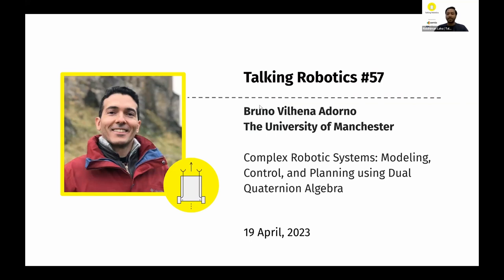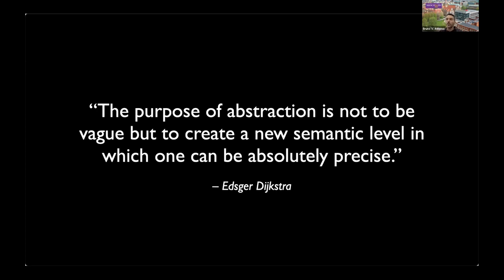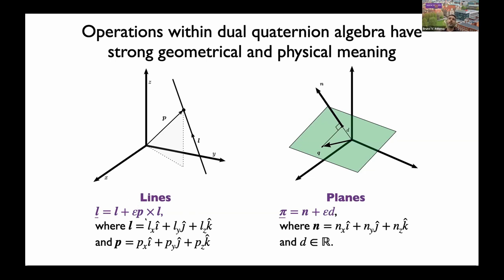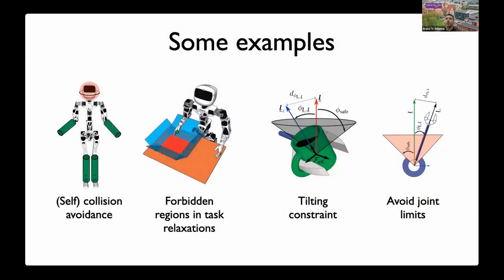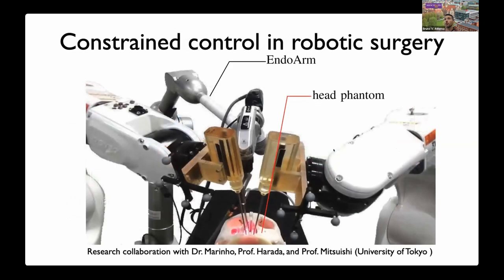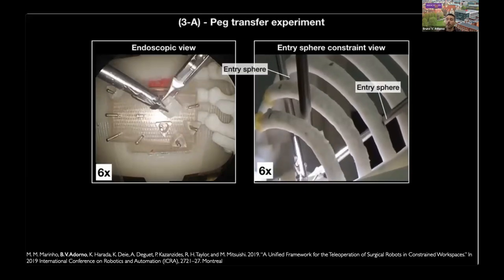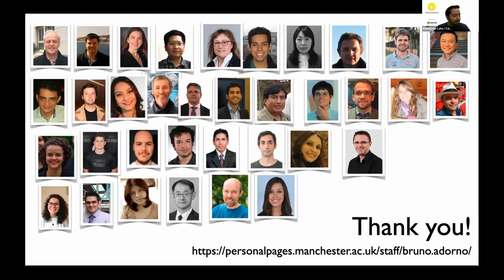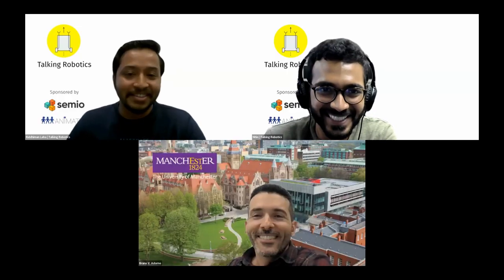Bruno Vilhena Adorno-Complex Robotic Systems:Modeling,Control& Planning with Dual Quaternion Algebra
Talking Robotics #57

Speaker
Bruno Vilhena Adorno

Title
Complex Robotic Systems: Modeling, Control, and Planning using Dual Quaternion Algebra

Speaker Bio
Bruno Vilhena Adorno received a BS degree (2005) in Mechatronics Engineering and an MS degree (2008) in Electrical Engineering from the University of Brasília (Brazil), and a Ph.D. degree (2011) from the University of Montpellier (France). He is affiliated with the Manchester Centre for Robotics and AI and a Senior Lecturer (Associate Professor) in Robotics at the Department of Electrical and Electronic Engineering of the University of Manchester. Before joining the University of Manchester, he was an Associate Professor with the Department of Electrical Engineering at the Federal University of Minas Gerais (UFMG), Brazil, where he co-founded and co-led the Mechatronics, Control, and Robotics research group (MACRO). He is an IEEE Senior Member and was the chair of the Technical Committee on Robotics of the Brazilian Society of Automatics from 2017 to 2020. He has authored or co-authored over 60 journal and conference papers and is currently an Associate Editor for the IEEE Robotics and Automation Letters. His current research interests include both practical and theoretical aspects of robot kinematics, dynamics, and control with applications to mobile manipulators, humanoids, cooperative manipulation systems, and human-robot interaction.

Chapters
00:00  Presenter Introduction
01:35  Presentation
46:45  Q&A
53:25  End

Talking Robotics is a series of virtual seminars about Robotics and its interaction with other relevant fields, such as Artificial Intelligence, Machine Learning, Design Research, Human-Robot Interaction, among others. We aim to promote reflections, dialogues, and a place to network.

Organized by Silvia Tulli, Kush Desai, Riddhiman Laha, Sooraj Krishna, Nitin Ragothaman